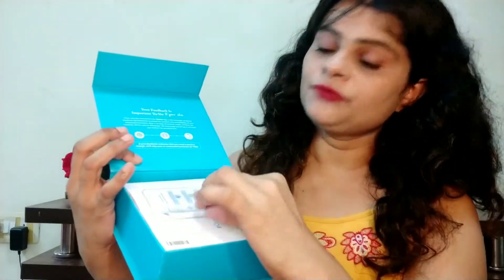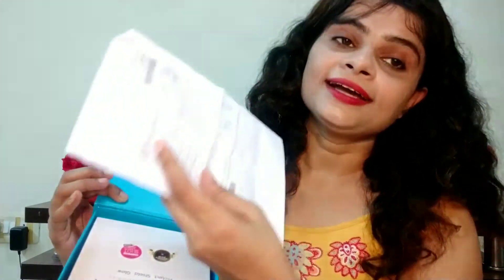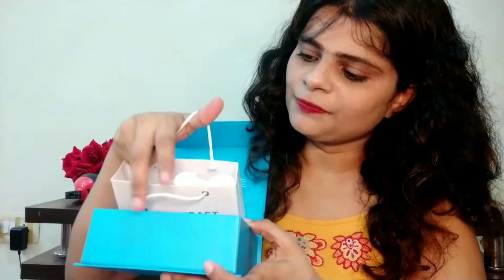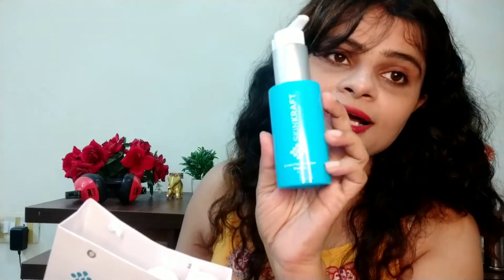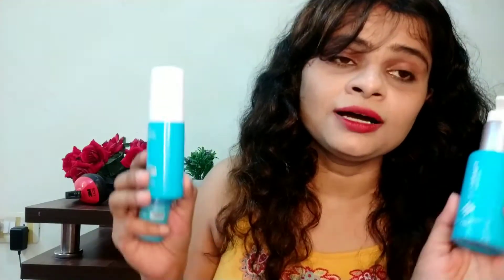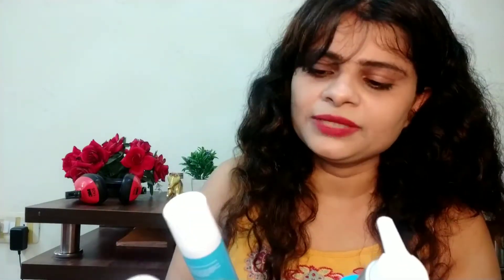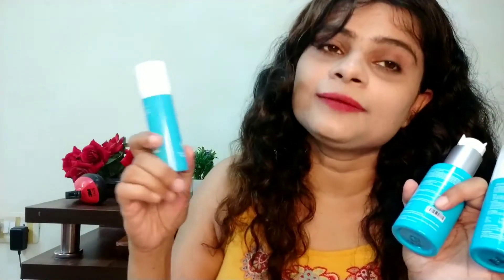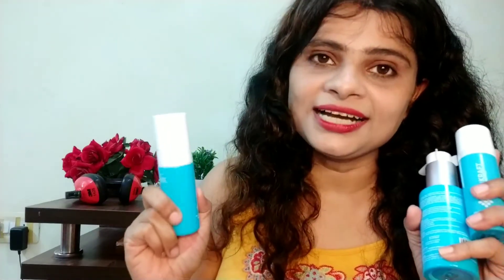SKINKRAFT review unboxing & review in Hindi||customized skin care|glam girl alliya..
skinkraft
skinkraft
Payment mode of skinkraft
customized skin care
skinkraft unboxing
skinkraft packaging